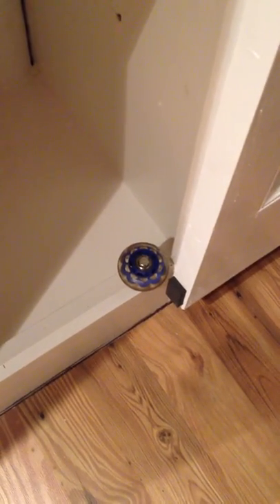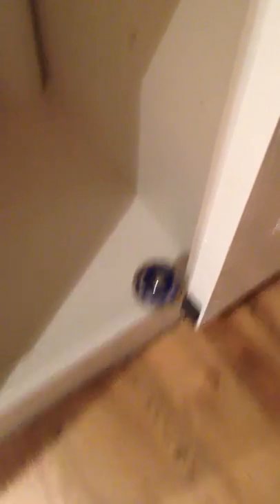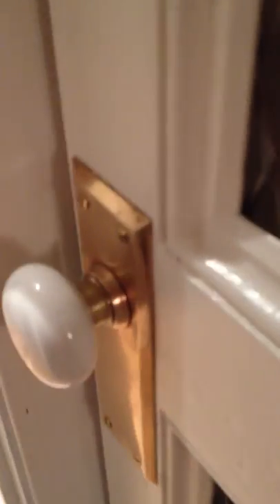Sliding Barn Door better than Pottery Barn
Sliding doors are all the vogue at the moment.  Good hardware can cost upwards of $400 not including the door.  This video shows how to create one from common junk for less than $20.  You will need a hacksaw, metal file, electric drill and bits, level, tape measure, 5/16" bolts, lag screws, washers, 1/2 inch quarter round, 4 foot piece of hardwood, door, door handle, pair of junk roller blades, patience.